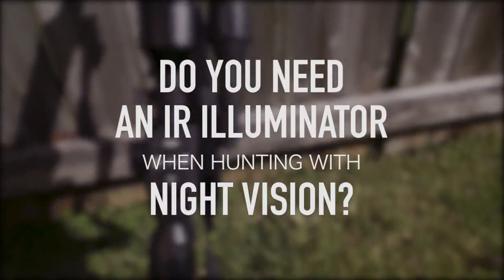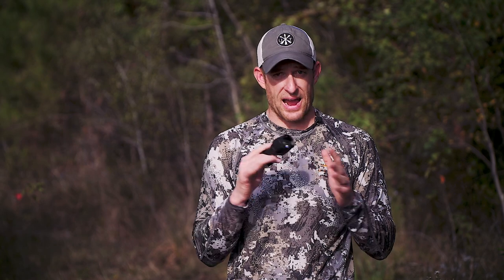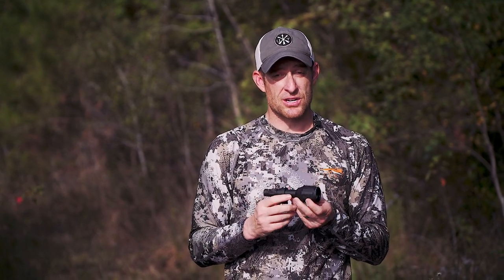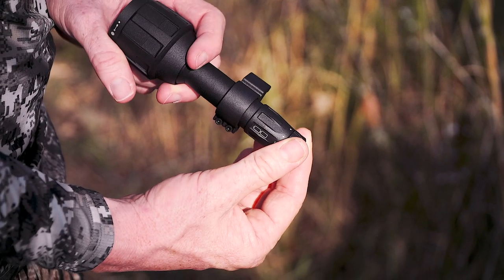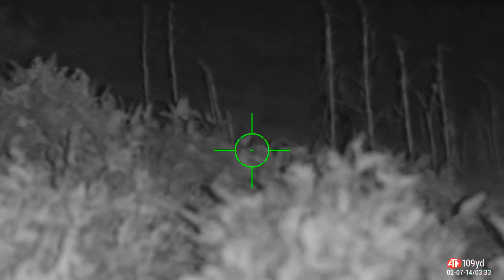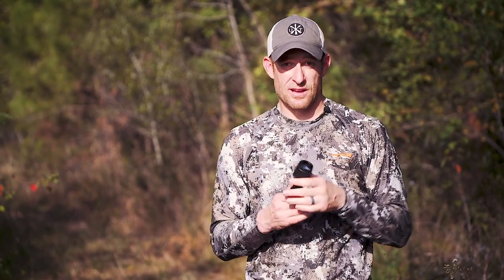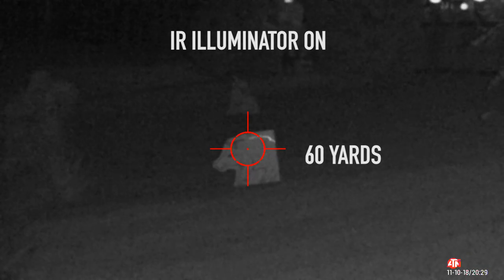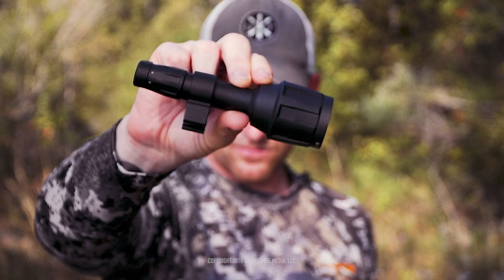Why Does Your Optic Need an IR Illuminator at Night? | Gun Talk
In order for your eyes to pick up an object using an optic at night, an infra-red illuminator should be used to highlight it. KJ demonstrates this using ATN's X-Sight 4K Pro, which comes with an IR illuminator. (Sponsored)